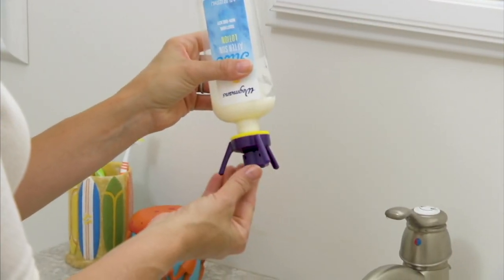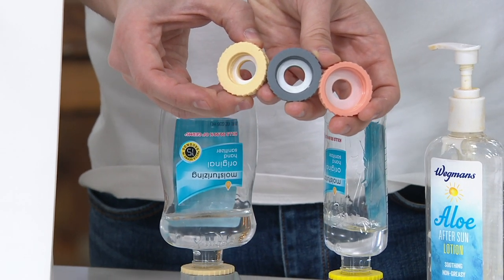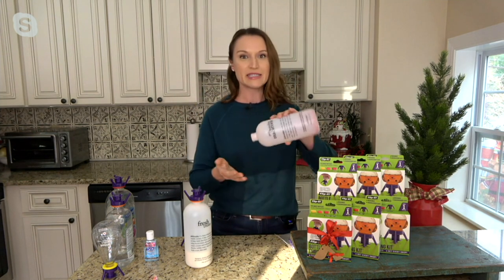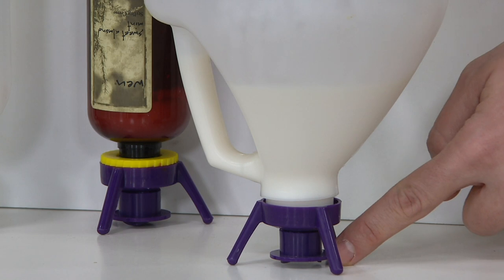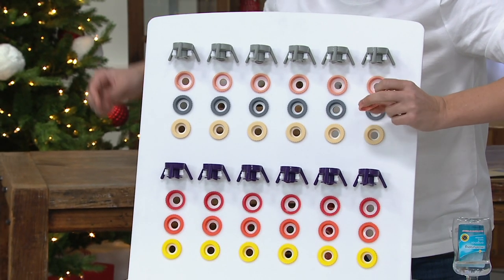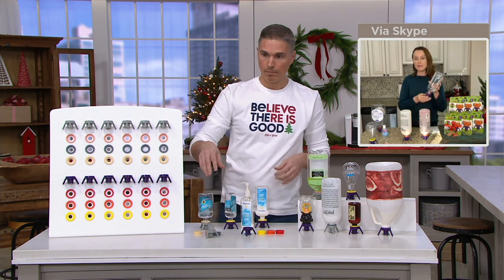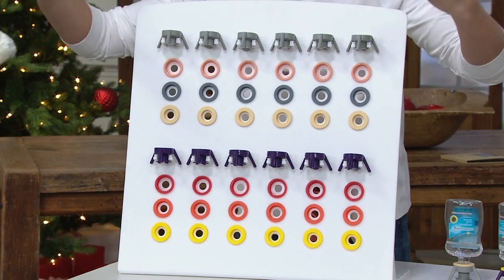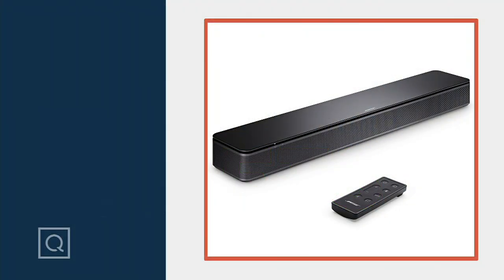Flip-It! Set of 6 No More Waste Bottle Emptying System on QVC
Flip-It! Set of 6 No More Waste Bottle Emptying System

Don't waste a drop. Think about how many times you've tried getting the rest of the ketchup, lotion, sunscreen, shampoo, honey, cleaning products, or other thick liquids out of the bottle only to give up and toss it. The Flip-it! system lets you get every last drop out of your bottles neatly, thanks to an array of adapters and gaskets that easily fit onto most common bottles.